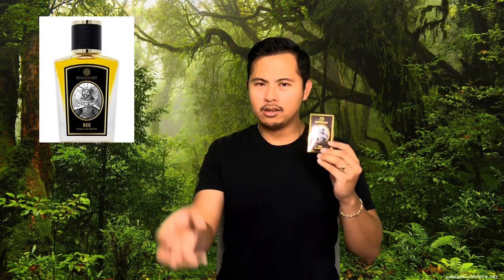ZOOLOGIST BEE REVIEW | 2019 ALL YOU NEED TO KNOW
My package finally arrived from Zoologist and I’m so excited to put my nose into their 2019 release, Bee! I’m going to go over my first impressions as well as my verdict if it’s buy worthy!